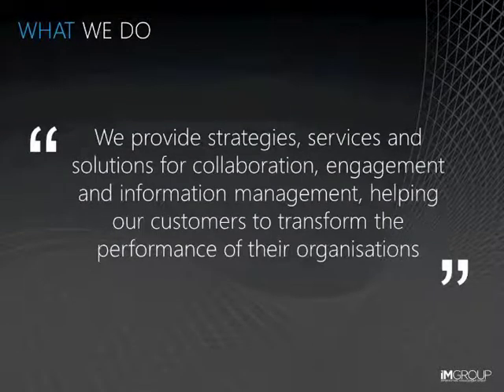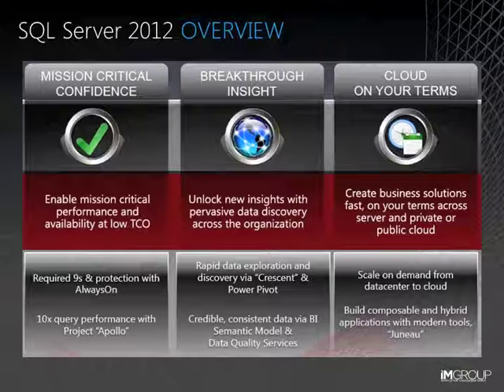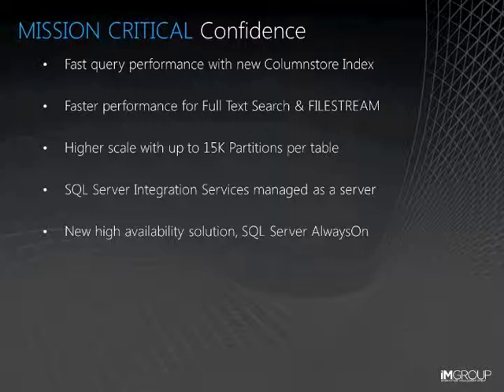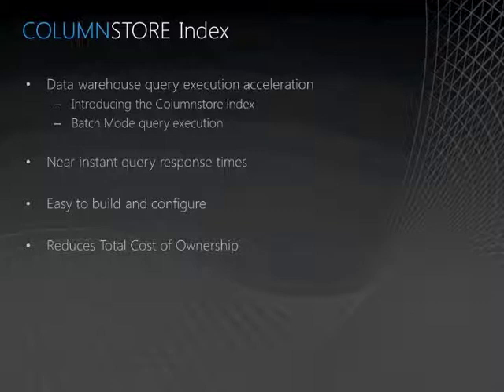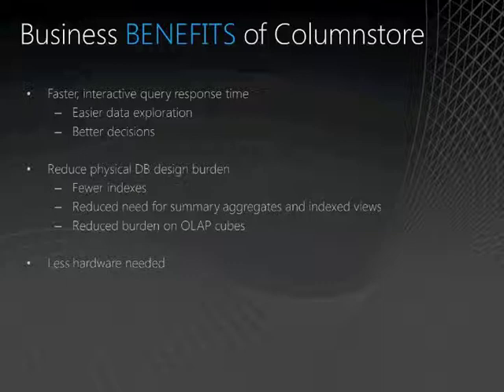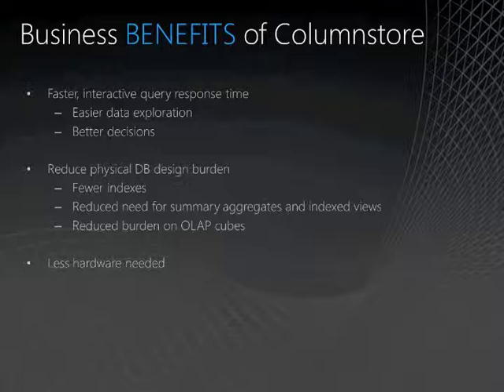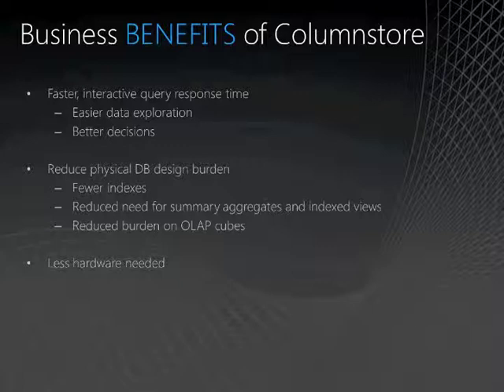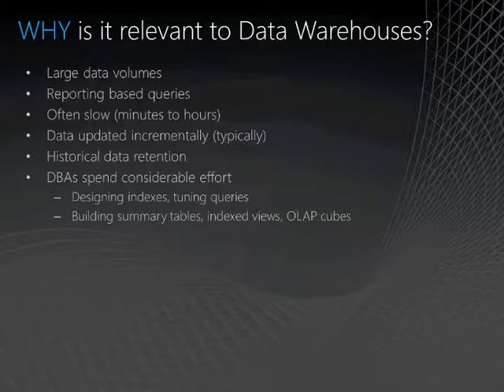SQL Server 2012 Webinar series - Performance - part 1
Apollo, the new data warehouse query acceleration feature improves query performance by thousands of times.  It allows end users to get more business value from their data through fast, interactive exploration.  It can also reduce development costs, ETL times and can greatly improve ROLAP performance.  Register for the rest of the series